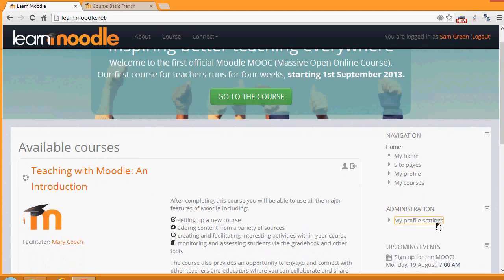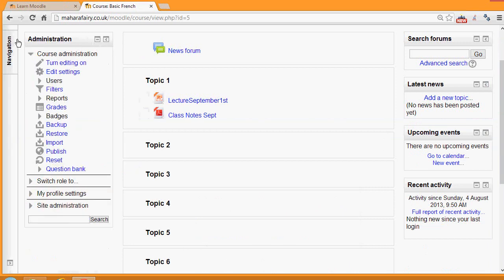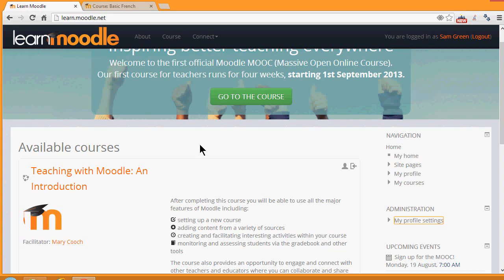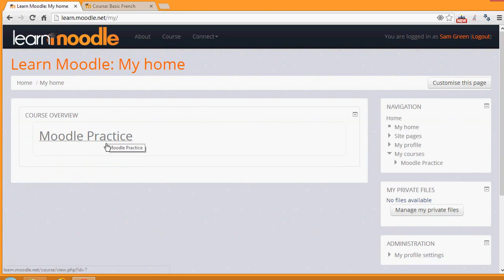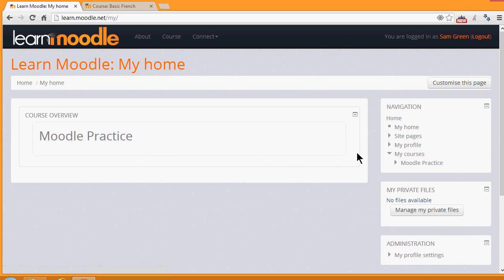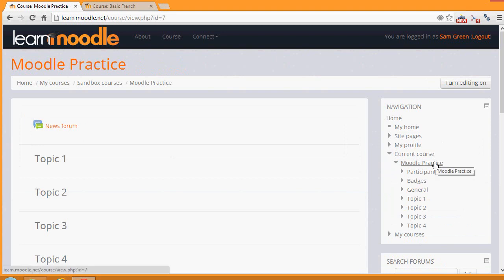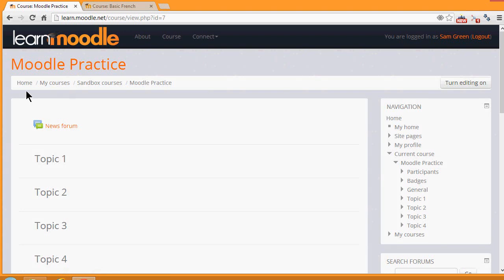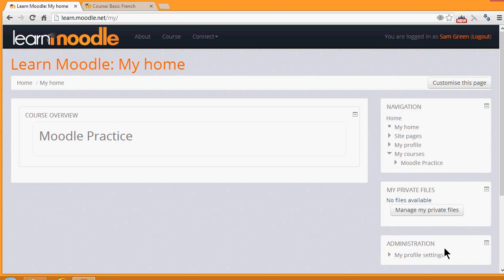Finding your way around Moodle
How to navigate around Moodle - part of the Learn Moodle 2013 series using Moodle 2.5